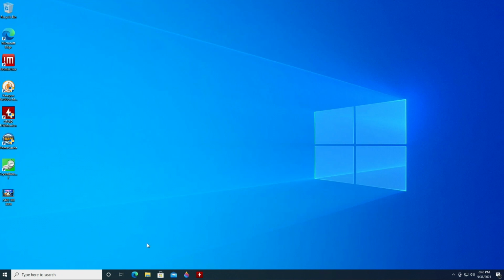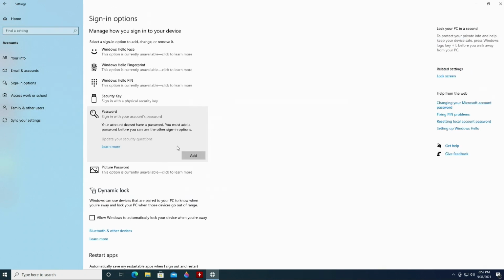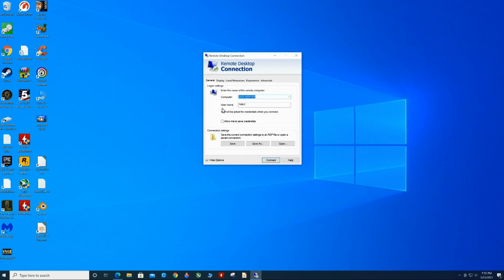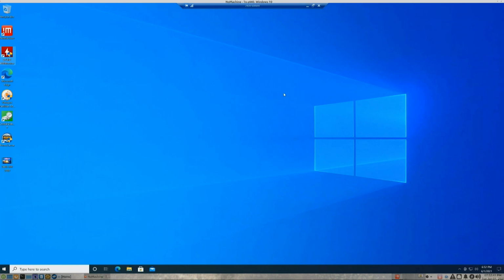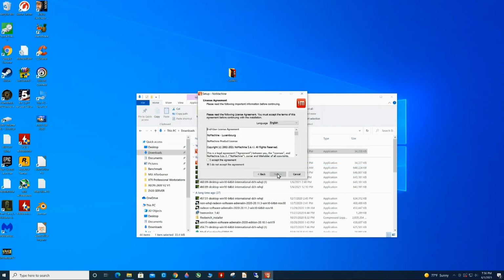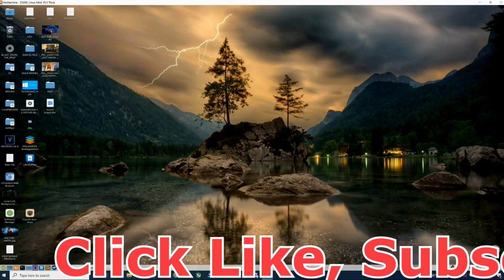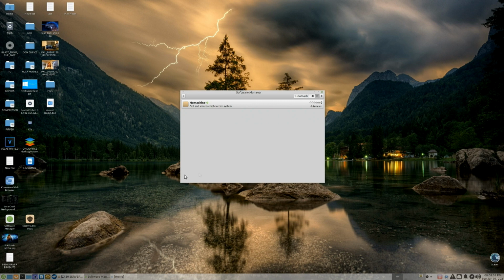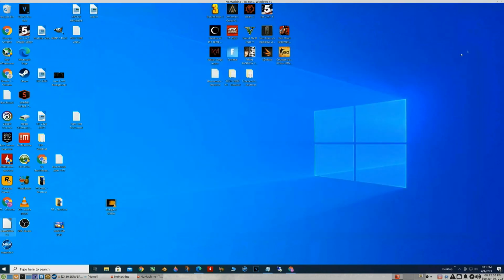Remote Desktop Windows 10 and other Operating Systems P1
This Video will show you how to EASILY Remote Desktop from Windows-Windows, Mac-Windows, Windows-Linux, basically how to Remote Desktop to Windows, iOS-MAC, Linux, Raspberry-PI, and  Android. Part 1

The Easiest Way - How to Share Files, Folders & Drives Between Computers Over a Network -Windows 10

This is a Complete $520 Home (Media) Server Capable of Running Plex, VMs, and Apps.  Can be used as a WorkStation Server or a Stand alone Server.  Includes the WorkStation, 5 4tb HDD-20tb, 500gb SSD, 8-16gb Ram, and a 8 Core-16 MultiCore CPU.  DIY Turning a Pre-Built WorkStation into a Home Server just by easily adding a few parts. Compatible with Windows, Linux and FreeNas/TrueNas.